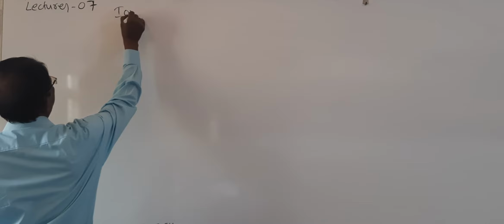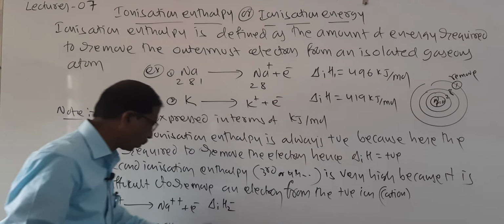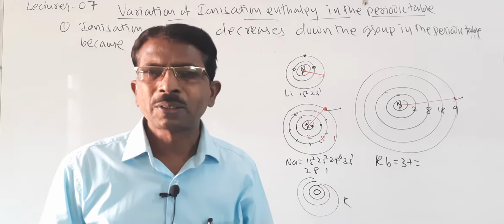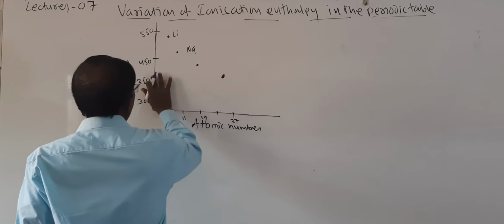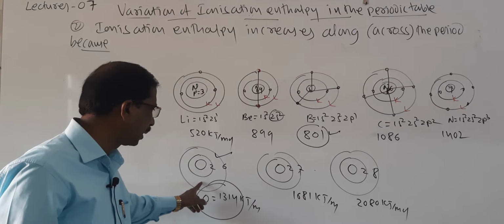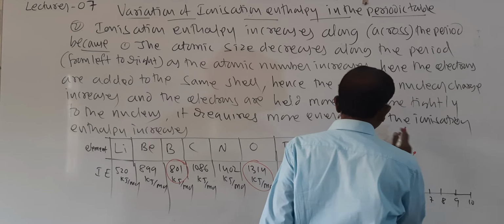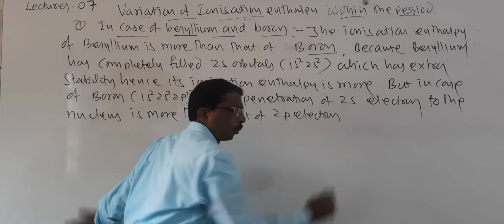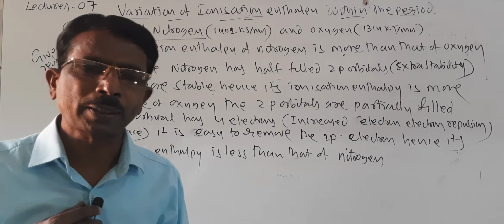LECTURE - 07 | I PUC CHEMISTRY | PERIODIC TABLE | BY ISLAMPUR SIR